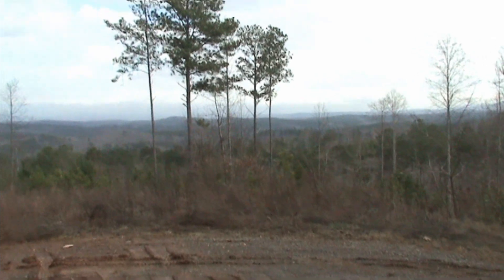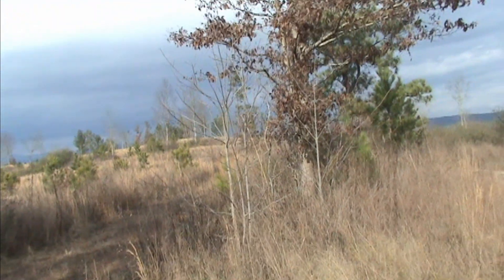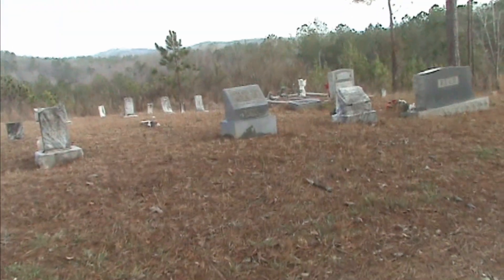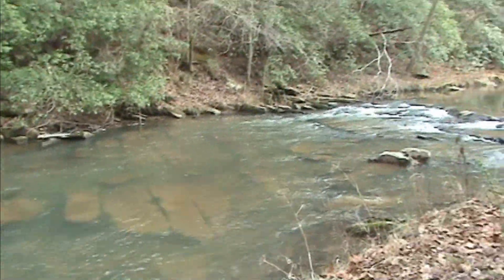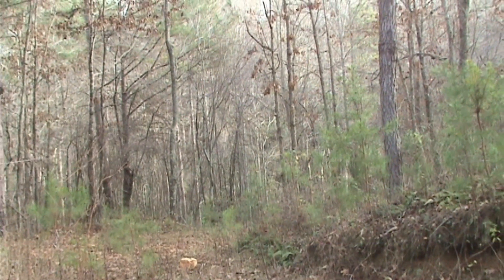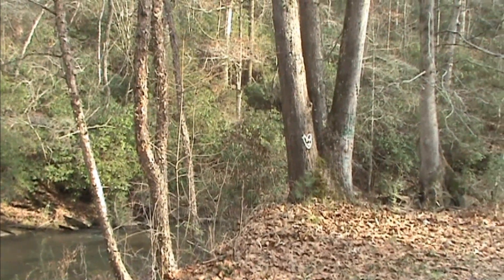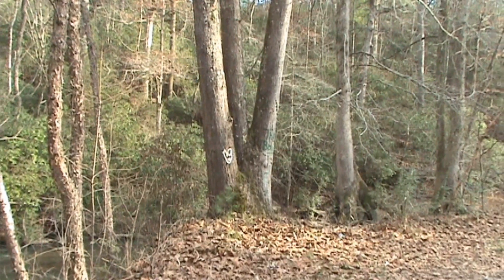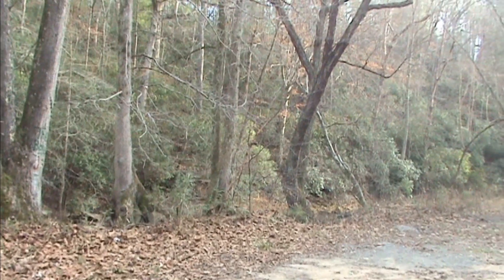Deforestation of 5000 acres in the North GA Mountains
Five thousand acres of primary forest were logged in Pickens County Georgia from 2000 to 2009.  This has been about 20% of the county.  Logging continues.  Clear cut areas have been barren for 6 years.  Mud has sifted into the waterways.  Some areas were 70 years old.  Some areas were only 20 years old and had been harvested before. These were not monoforests but diverse ecosystems.  The older ones will probably never regenerate.  I hope to do a documentary examining foresty practices, county and state regulations, effect on wildlife, effect on the climate, and especially the effect on the people who lived in these forests.  The reactions of residents range from indifferent to distraught.  "Deforestation" is about more than the "trees."  Much of this area was logged to pay for the loans taken out to buy the property because it was slated for a huge development project.  It was not part of a forestry plan.